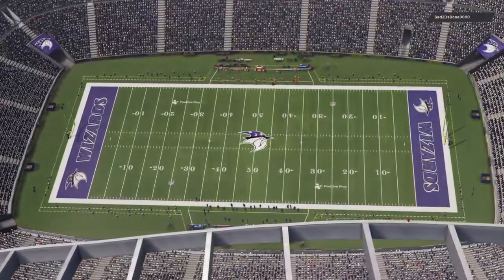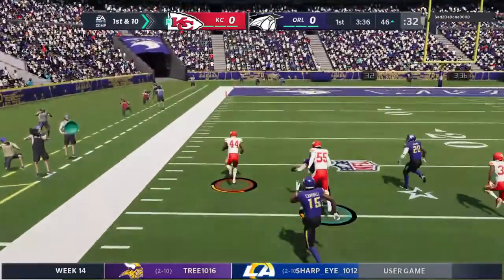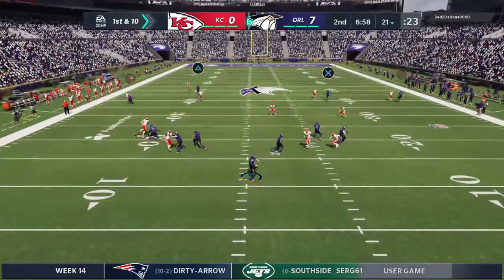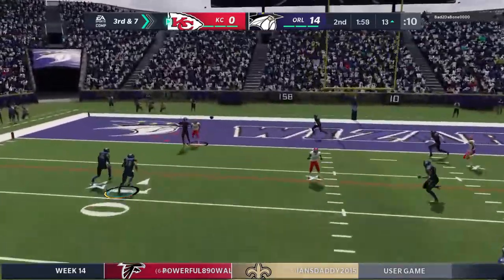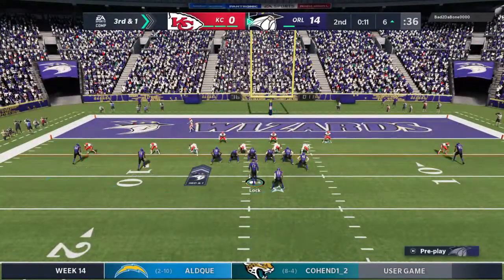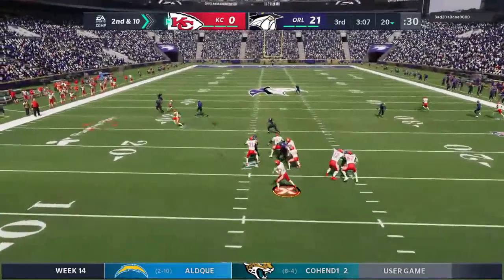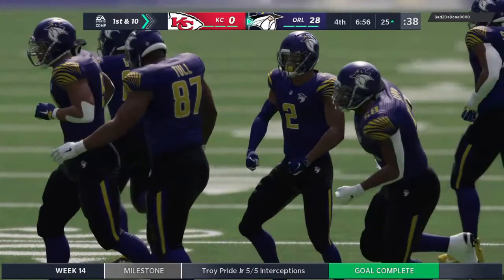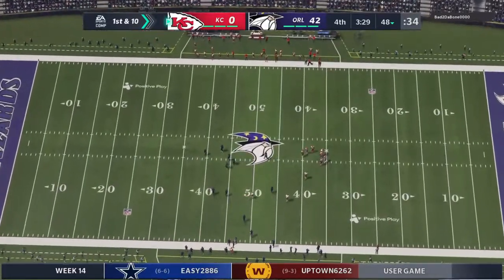wareagles21p's Live PS4 Broadcast